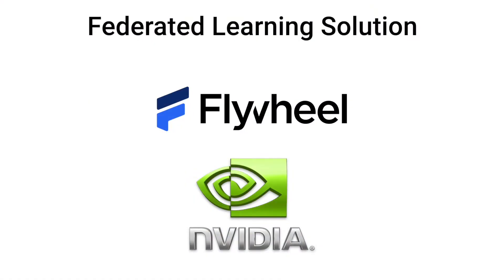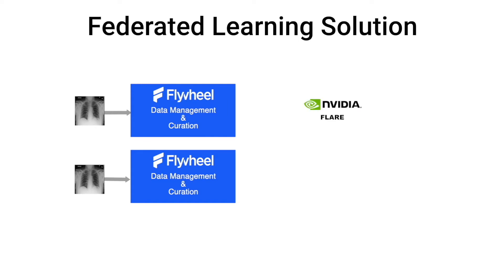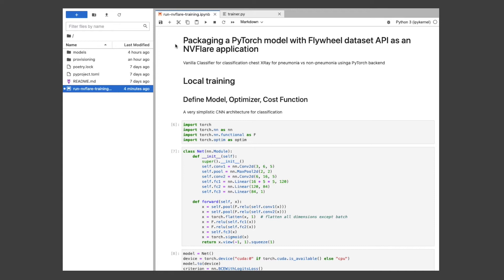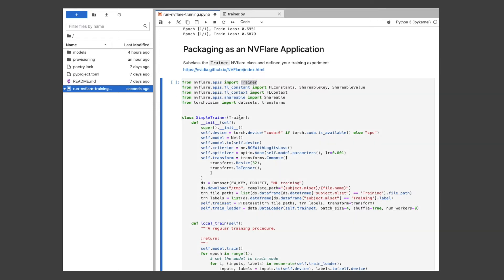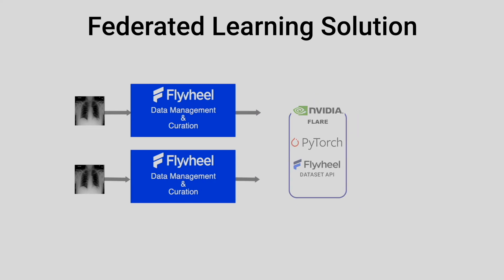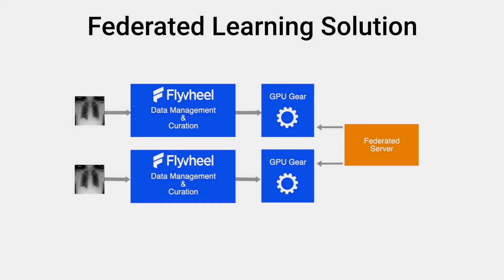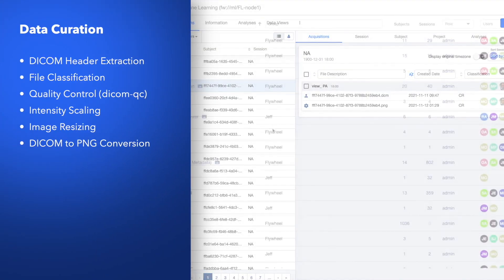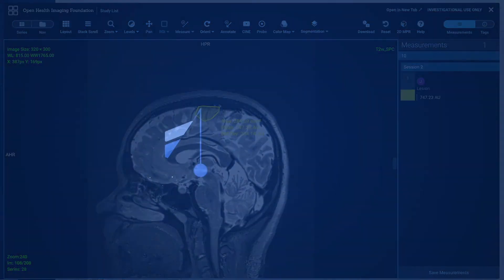Flywheel & NVIDIA FLARE Demo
Watch how Flywheel, NVIDIA Flare, and PyTorch are used in a federated learning project to train an AI model on chest x-rays .